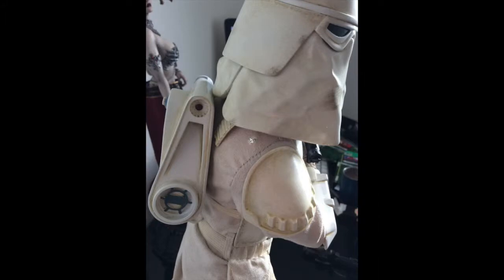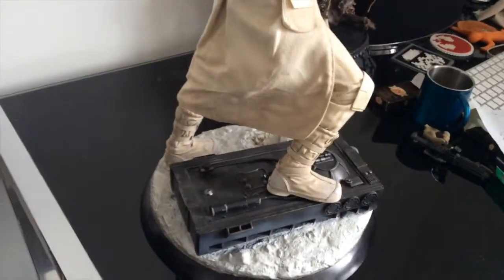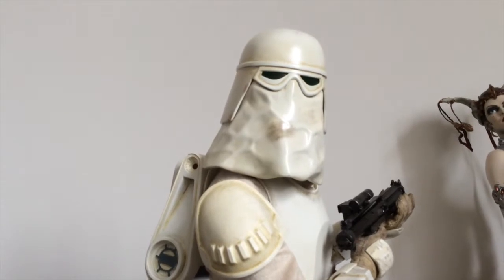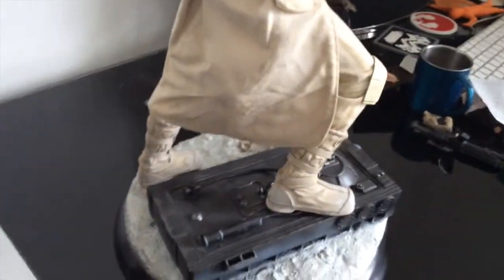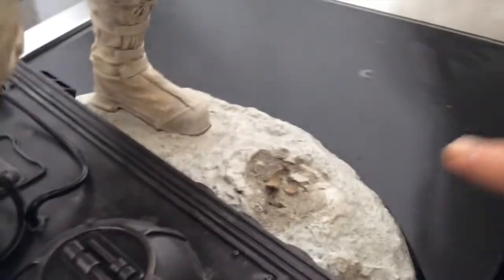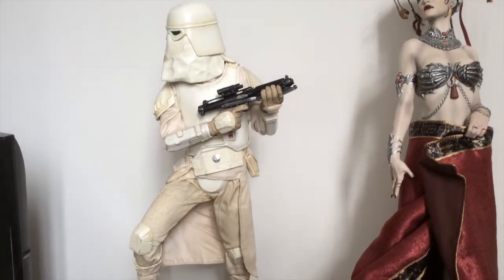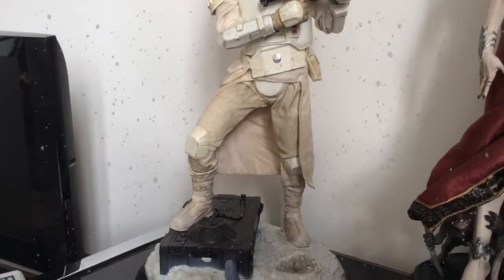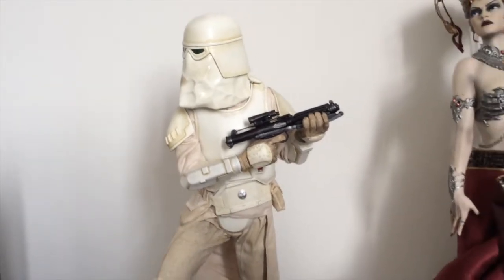Snowtrooper - Sideshow Collectibles Premium Format